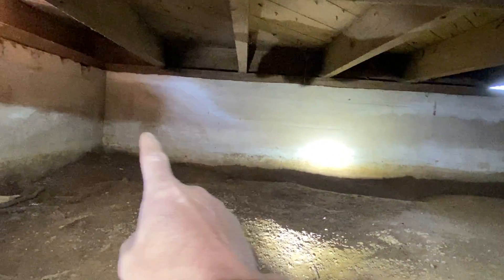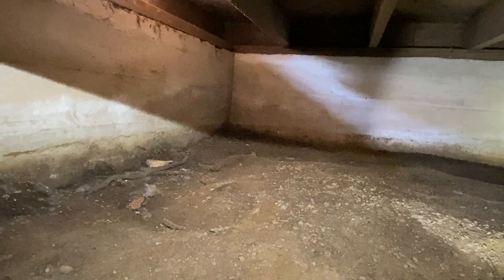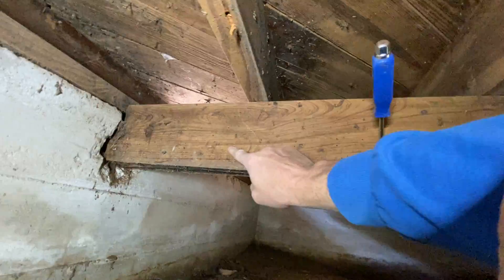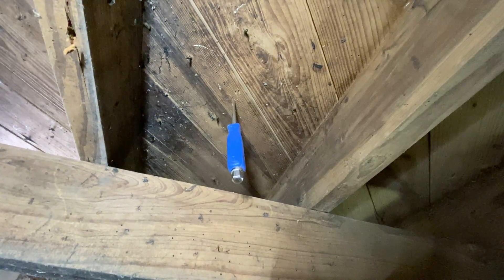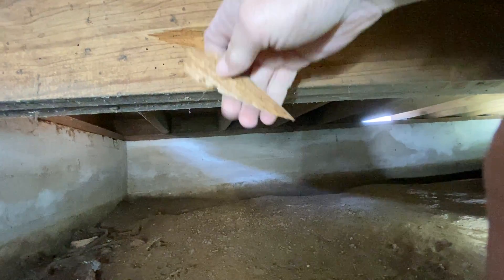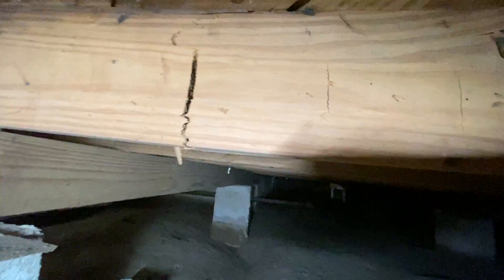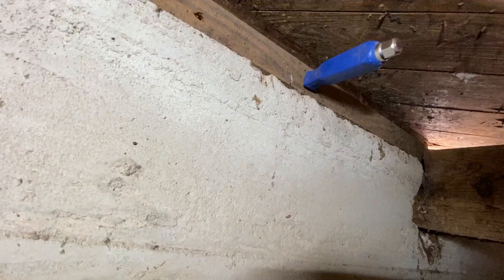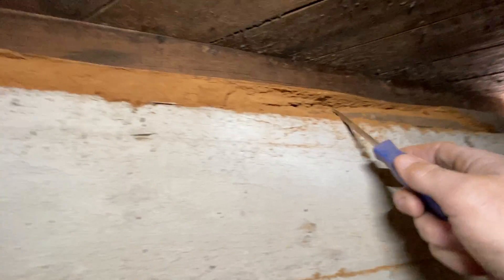Intro to a Crawl Space Foundation w/Pier & Beam Terminology & Deterioration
Ever wonder what it looks like under a pier and beam foundation so you can understand the terms and structure? This tour video explains the lingo and shows damage and problems. *Shocking Reveal* Notice how the wood seems to look fine and then you poke at it and see that it's basically turned to dust inside!